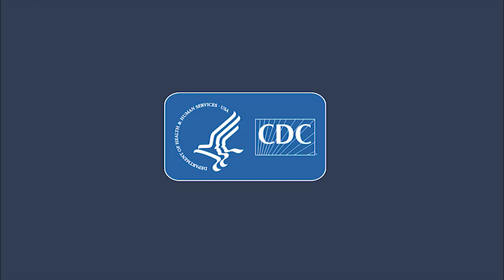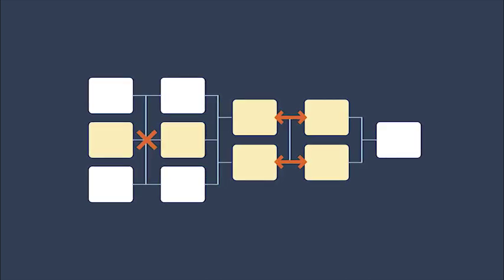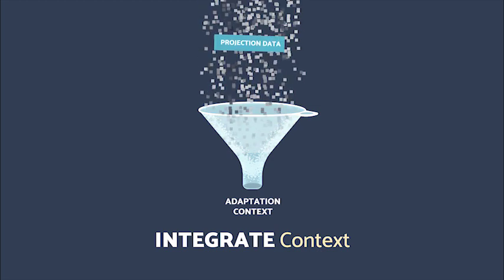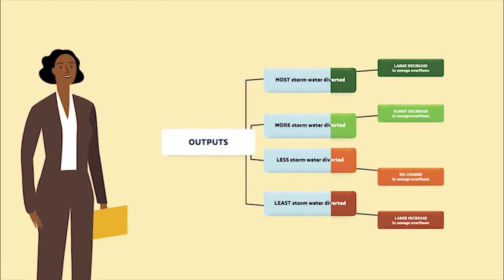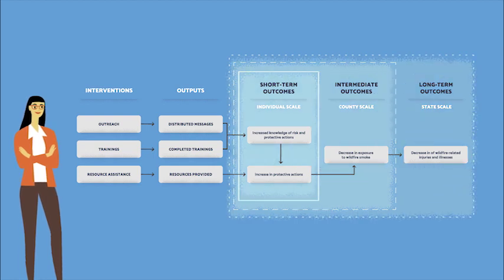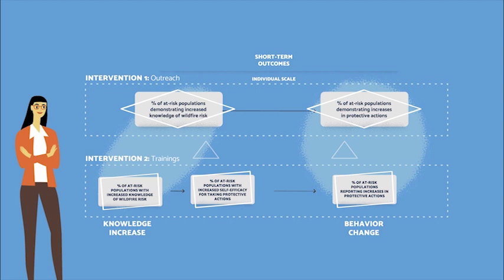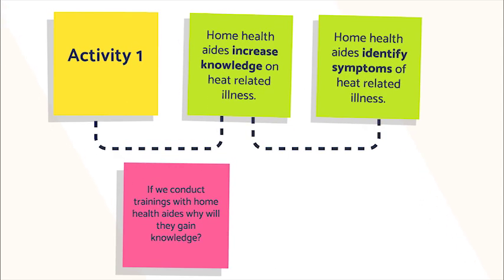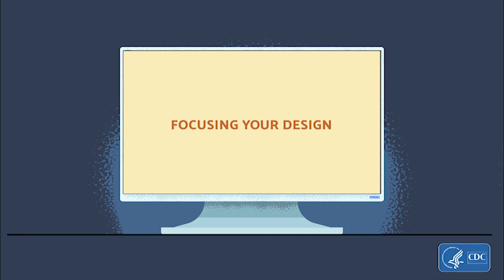Climate and Health Evaluation: Video 4 - Describing the Program - Audio Description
Video 4: This video covers evaluation best practices for describing a program when evaluating health adaptation for a changing climate. Using the examples of Cassandra, Elaine, and Jackson, this video illustrates how to use diverse design elements, integrate context, and make assumption explicit when describing a program. Audio description